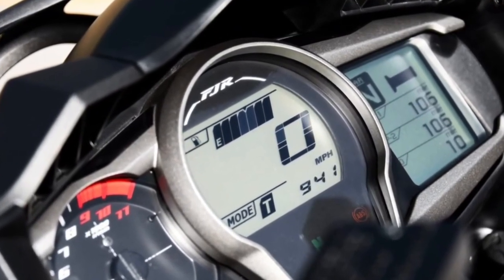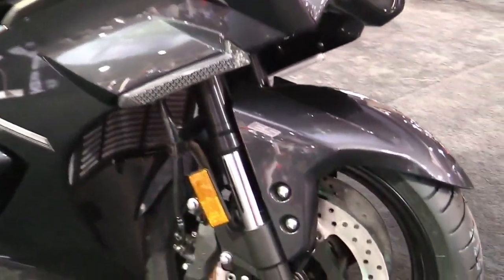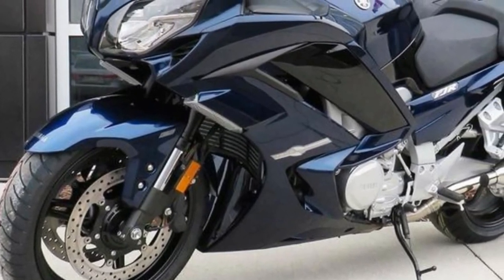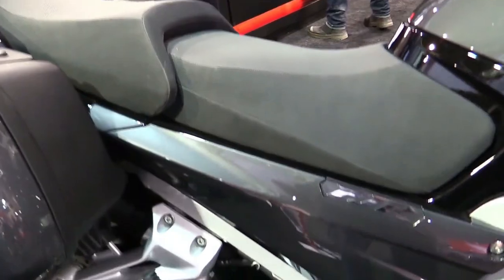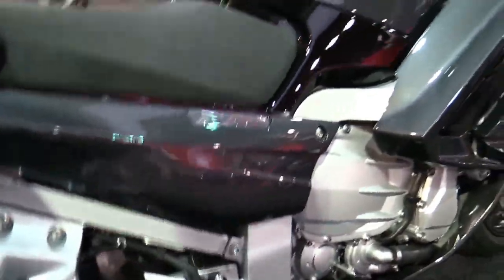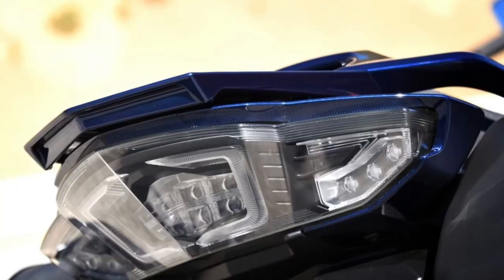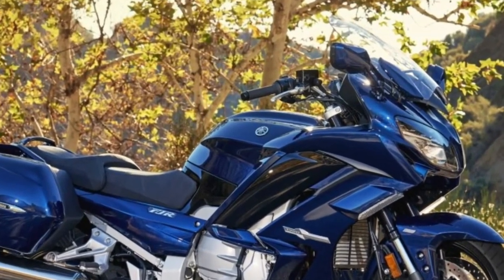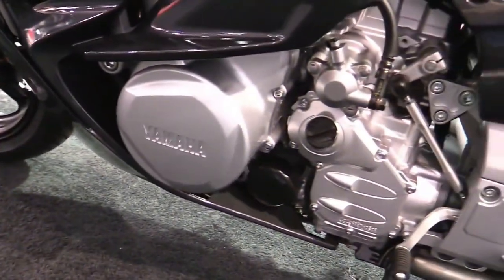2024 Yamaha Fjr1300es Review spec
Putting the “Sport” in Supersport Touring
The FJR1300ES features a smooth-running, 1,298cc, DOHC, 16 valve, liquid-cooled inline four-cylinder engine that delivers superb power and torque for unequaled muscular acceleration across the rpm range.

SIX-SPEED TRANSMISSION
The FJR1300ES features a compact six-speed transmission, with ratios that provide evenly spaced gearing for sporty riding, including a tall 6th gear for relaxed highway riding. Additionally, the transmission gears are designed to offer smooth, quiet running, making it ideal for long distance riding.

ADVANCED YCC-T ENGINE CONTROL & RIDER AIDS
Yamaha’s exclusive Chip Controlled Throttle (YCC-T) is a ride-by-wire system that provides crisp, seamless throttle response. YCC-T also allows for other advanced systems that are ideal for Supersport Touring such as traction control, cruise control and D-Mode adjustable engine mapping. 2024 Yamaha Fjr1300es Review spec